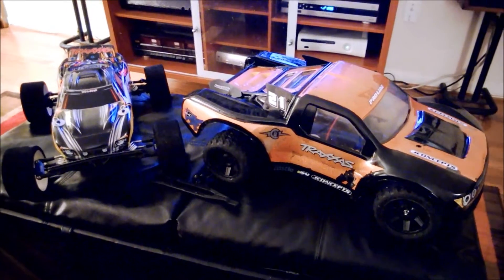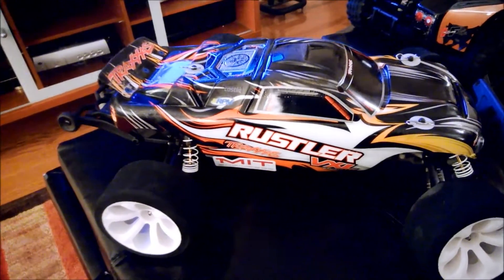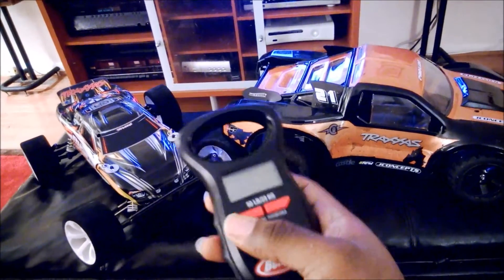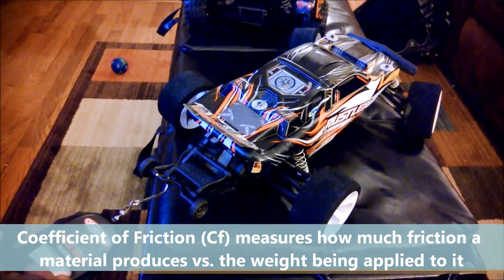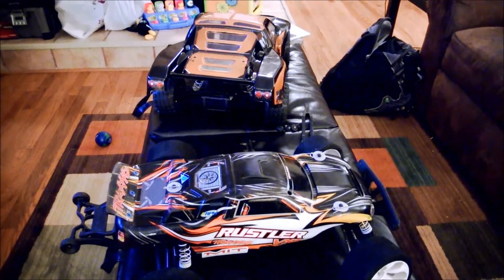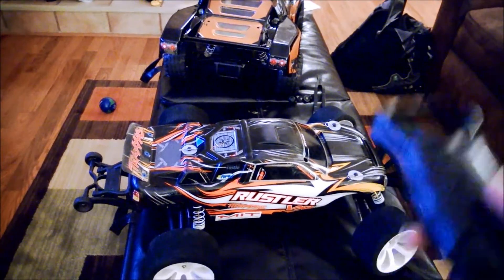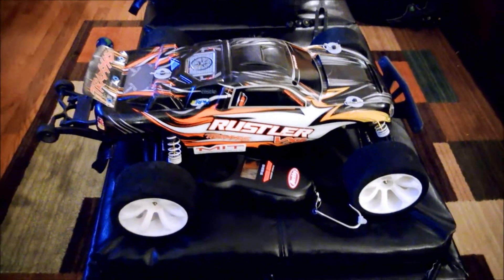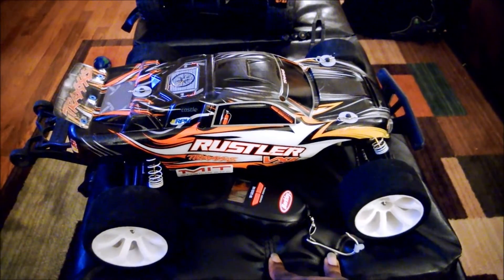Ep. 15: Rubber to the Road - Foam vs. Rubber Tires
In this video, I measure traction of my Jaco Foam and Pro-Line Dirt Hawg tires using my Rustler and Slash 4WD and use this data to calculate the coefficients of friction of the two tires. I will use this information to refine my performance models and make more accurate predictions.

Note: These test were performed on cold pavement. I need to repeat these tests once it gets warmer outside to compare the results.